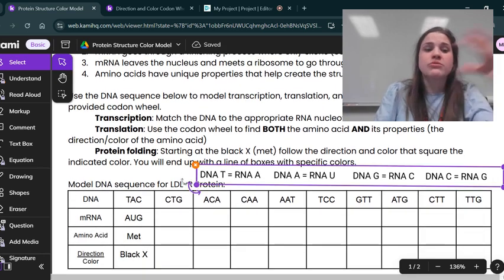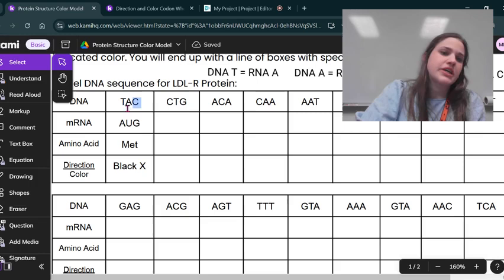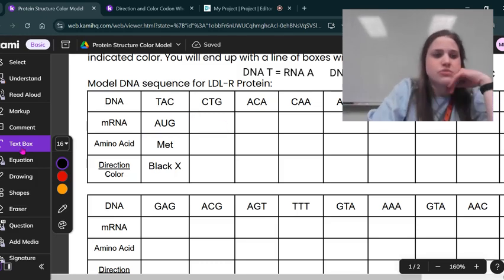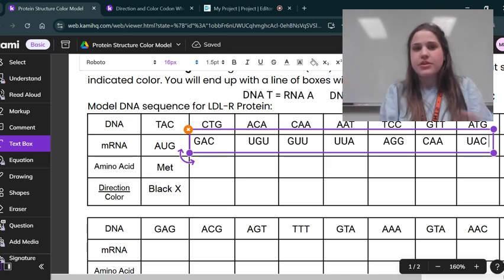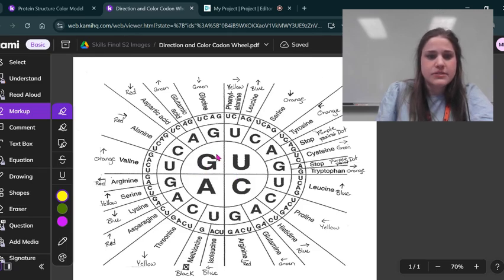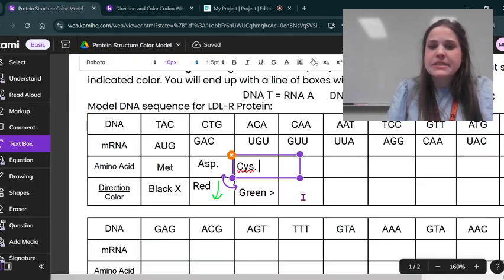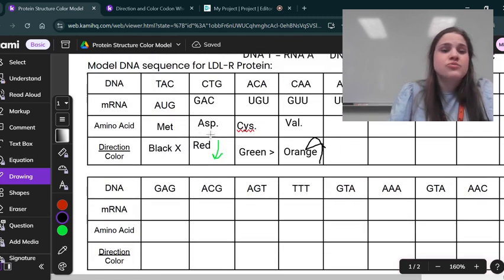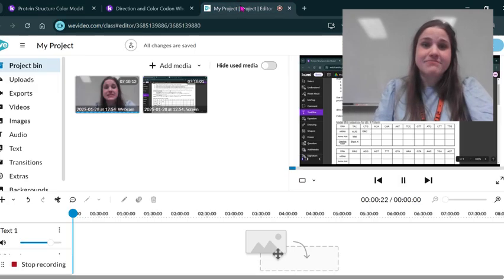Building a Protein - Project Demo